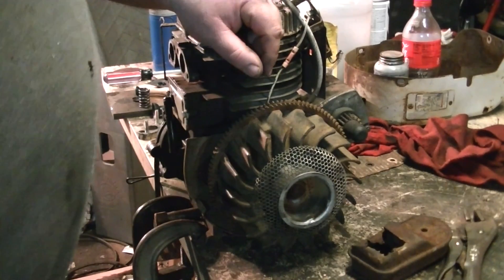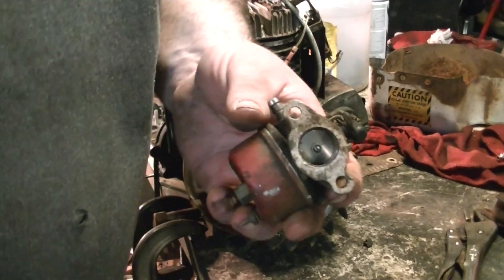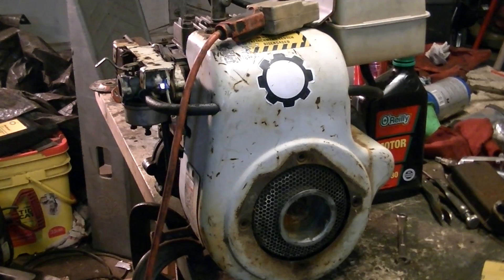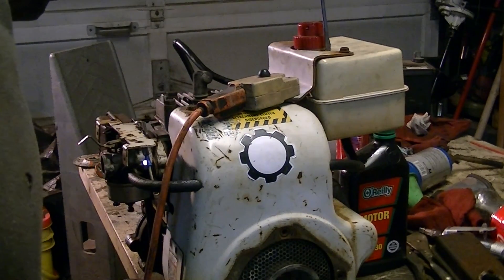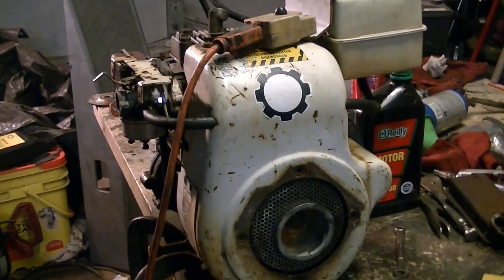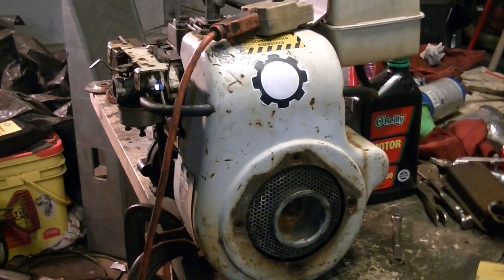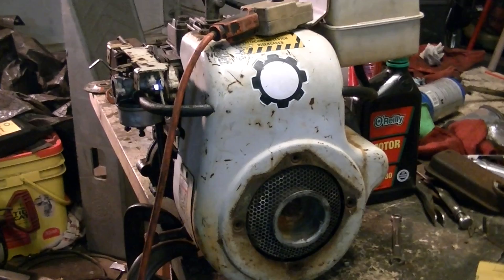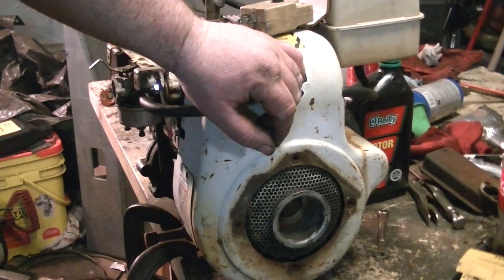valve job on tecumseh engine part 5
This was a engine that was under water for a while and seized  i picked up .. but did a valve job to it after un seizing the engine .. here we have the end result before fine tuning .. Comment , Rate and Subscribe to follow my many vids to come this spring and summer